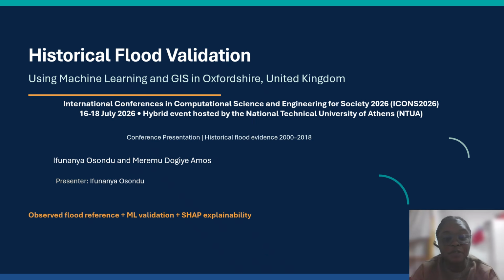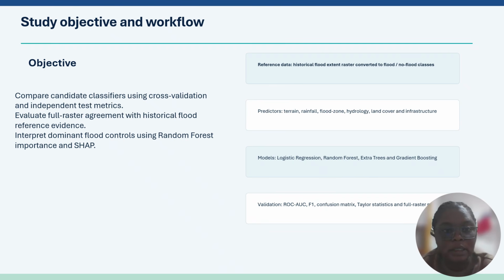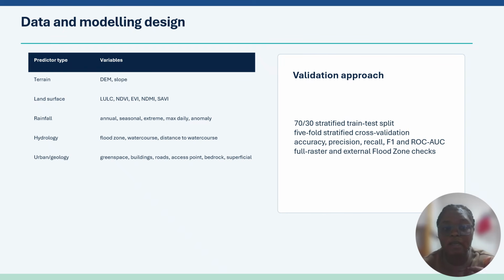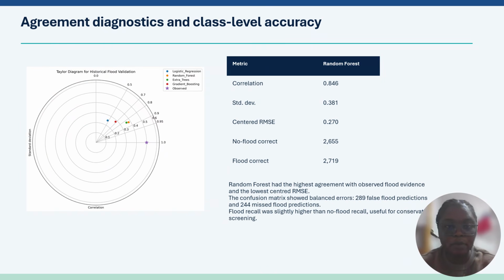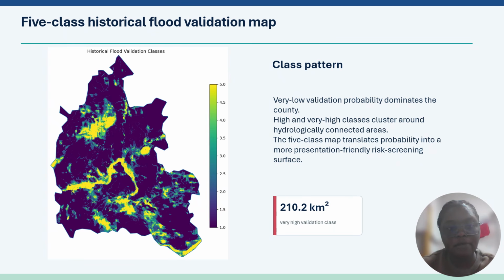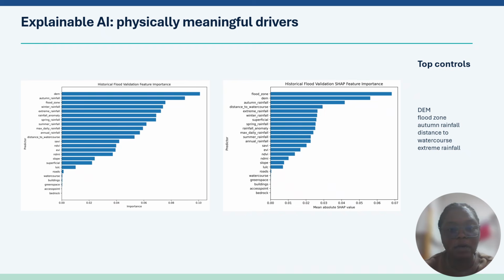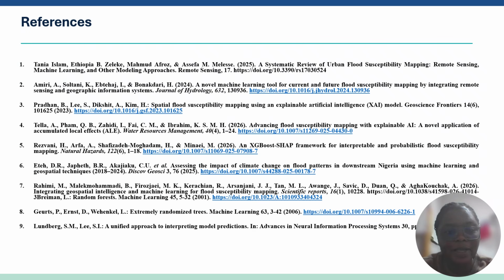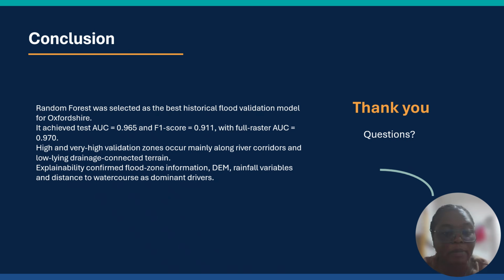ICONS2026 – Paper 000390 – Historical Flood Validation Using Machine Learning and GIS in…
Co-hosted Conference: APEX2026
Dates: 16–18 July 2026
Format: Fully Online Conference (Microsoft Teams)

Title:
Historical Flood Validation Using Machine Learning and GIS in Oxfordshire, United Kingdom

Authors:
Ifunanya Osondu, Meremu Dogiye Amos

Presenter:
Ifunanya Osondu

Session:
ICONS2026-TS28 – Environmental Intelligence, GIS and Climate-Risk Assessment